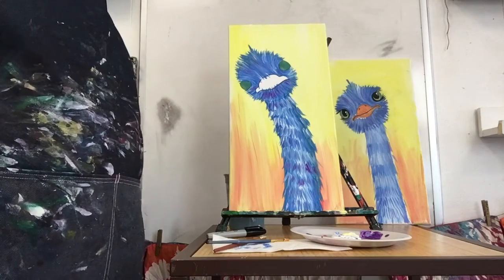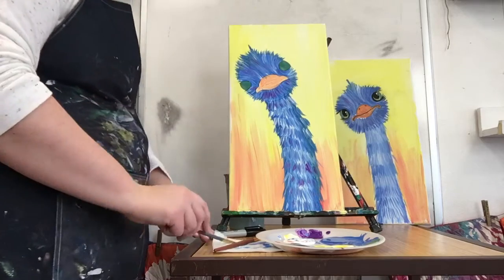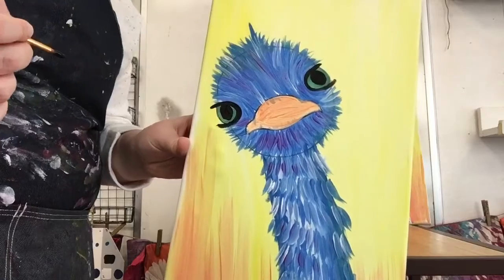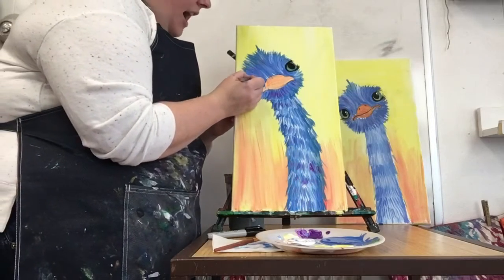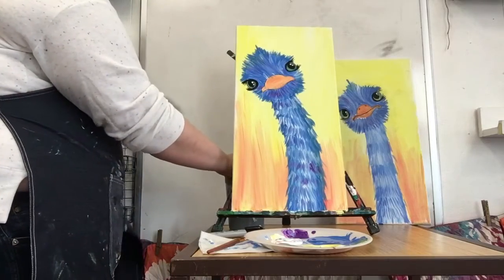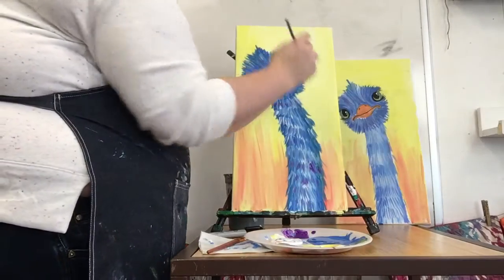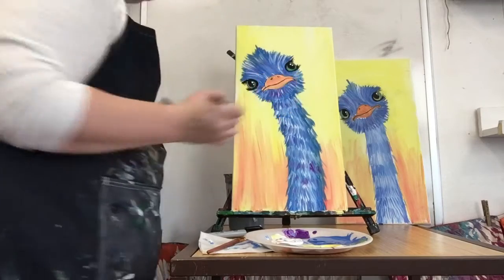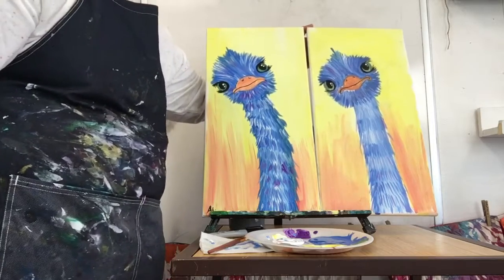Ostrich part 5